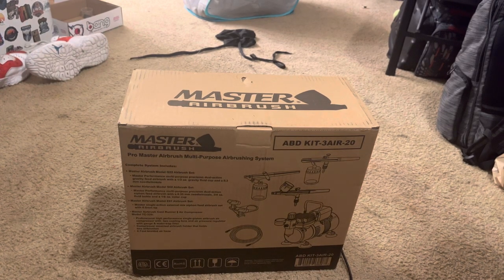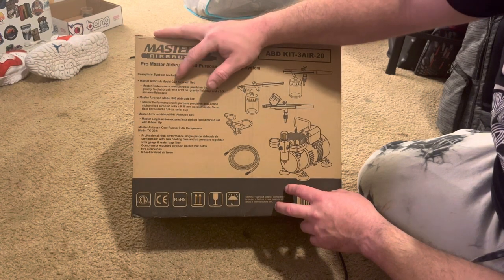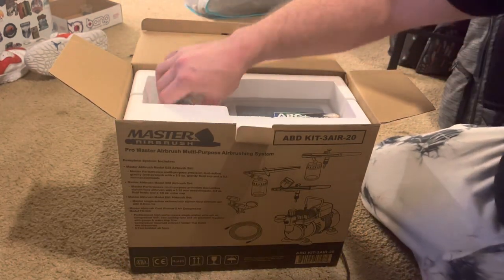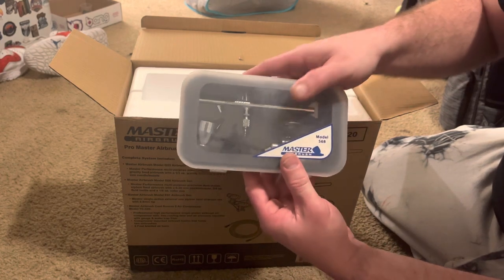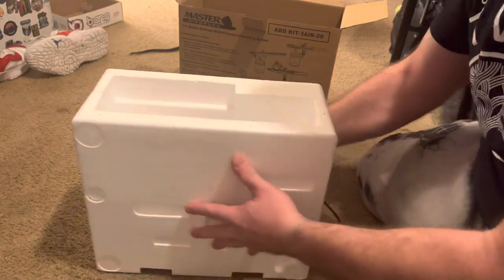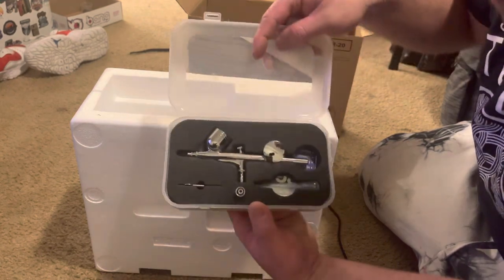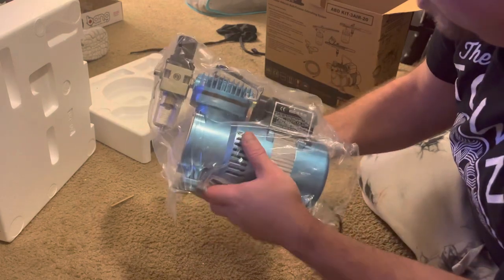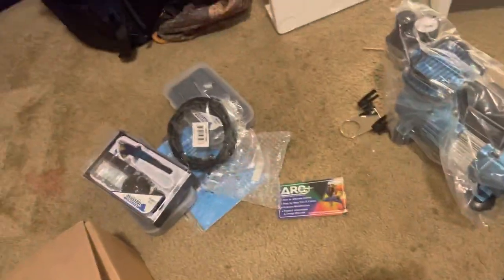Master Airbrush Cool Runner 2 starter kit unboxing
Just received my master airbrush starter kit to start custom painting my fishing lures. I started hand painting and realized I really enjoy it. More videos to come. Fishing Hashtags